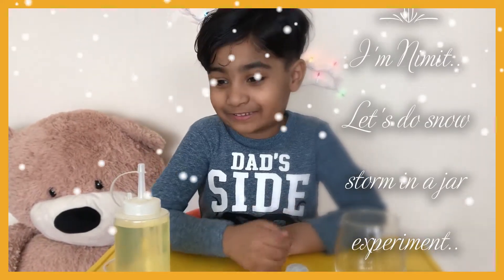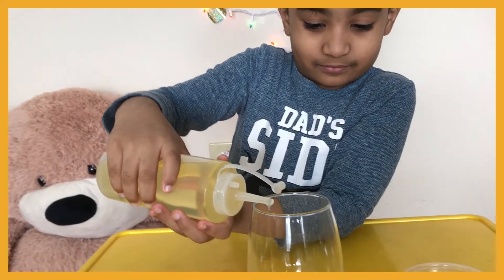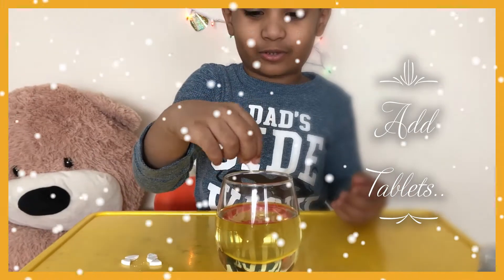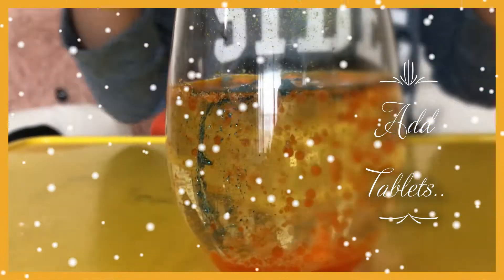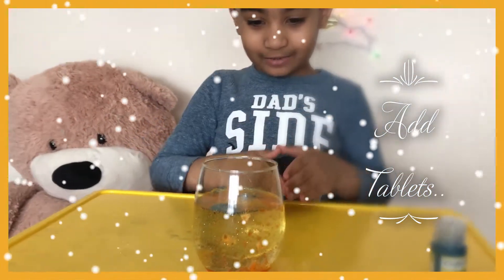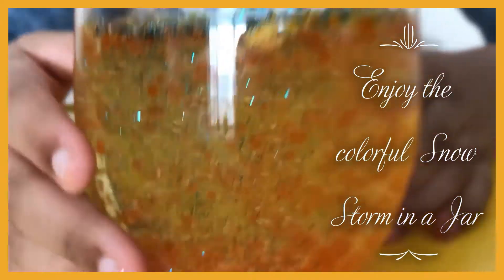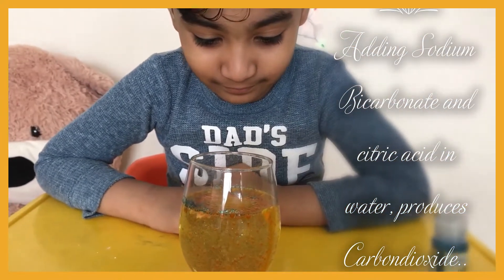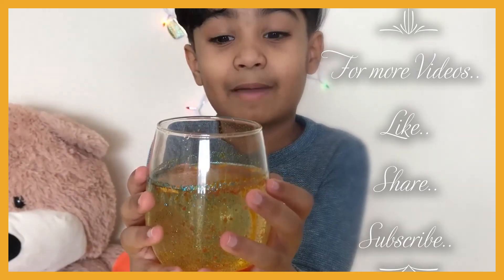Snow Storm In A Jar | DIY Science Experiment for Kids to do at home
Snow Storm In A Jar | Science Experiment for Kids to do at home | Easy DIY experiments | learn how water is more dense than oil so the water will sink to the bottom of the jar | When you drop the Alka-Seltzer into the jar, it generates carbon dioxide gas. Then the water creates pressure up while the oil pushes the water back down creating a snowstorm! Fun Science Experiment perfect ..